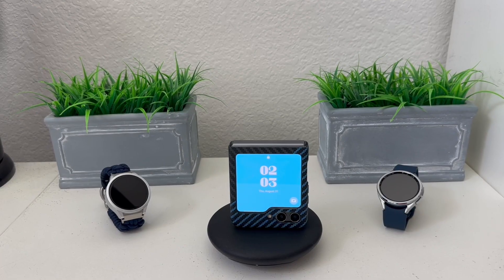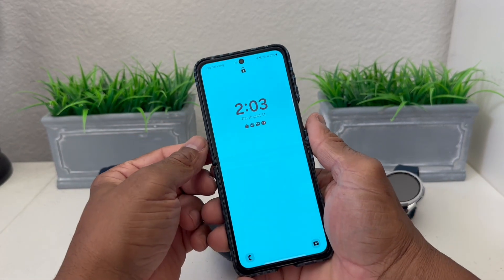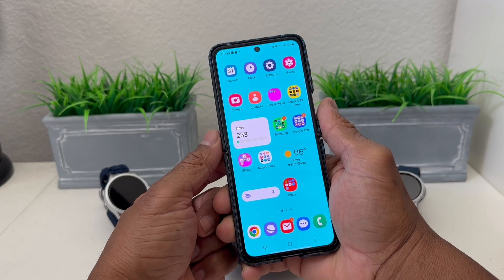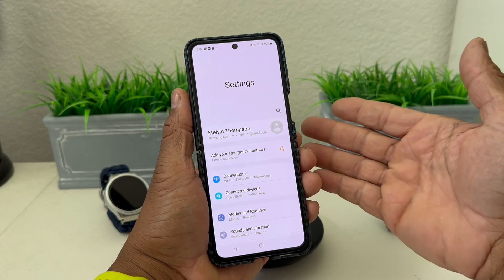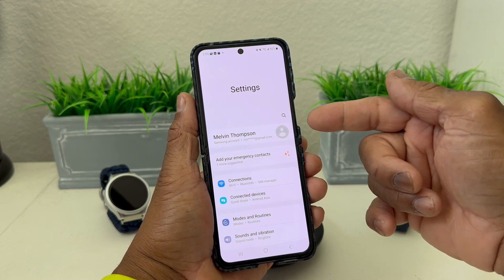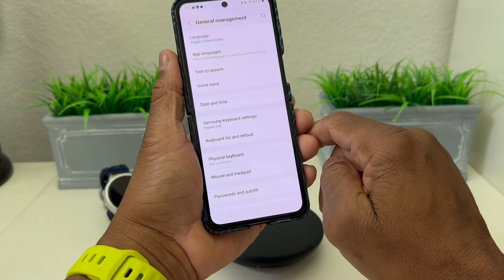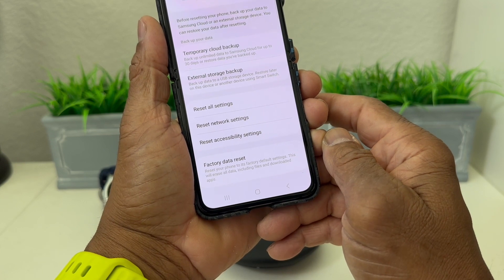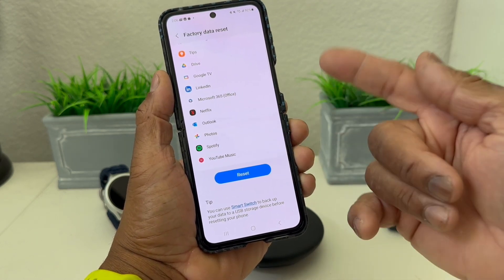How To Reset Your Galaxy Z Flip 5 Back To Factory Settings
In this video we will show you how to Factory Reset your Galaxy Flip 5.  There two or three reasons why you would want to reset it, (1) To Sell, To Return or (3) To Trade In.

Galaxy Z Flip 5

GameSir Controller

ESR Magsafe Battery Pack with Kickstand

ESR MagSafe Battery Pack ( HaloLock )

3 in 1 MagSafe Wireless Charging Station